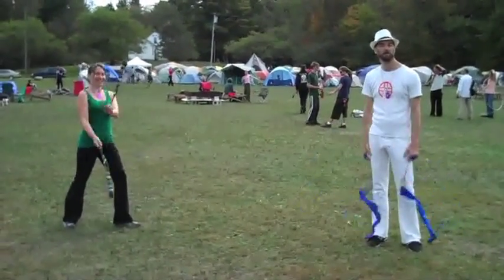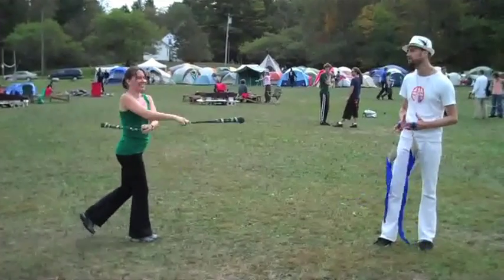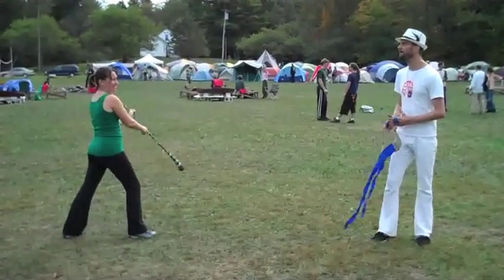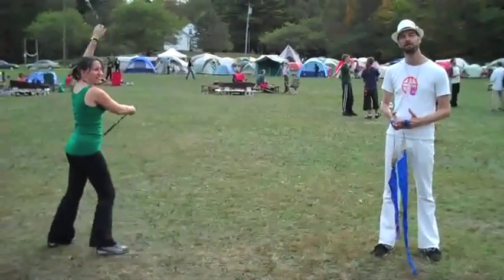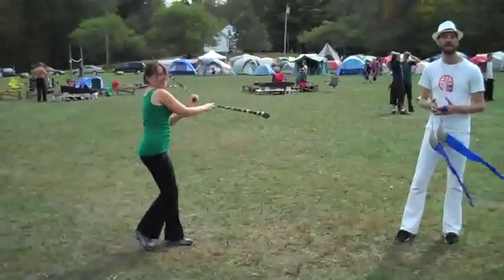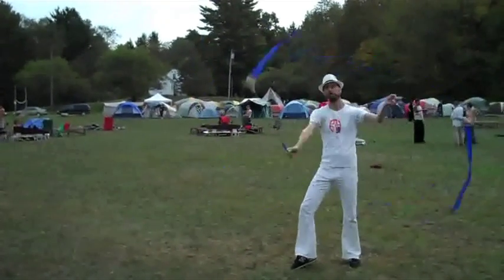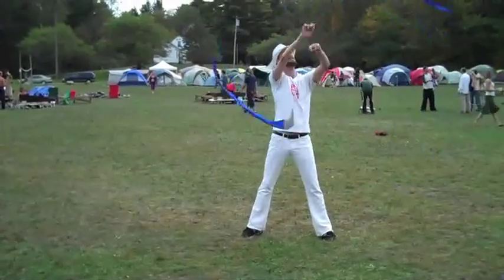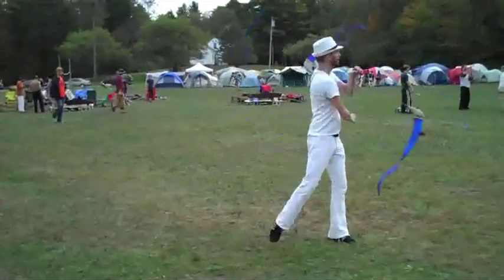Fall 2010 Class Review - Make Your Weaves Fabulous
Poi Weaves Fall 2010 class on how to spice up the basic three-beat weave